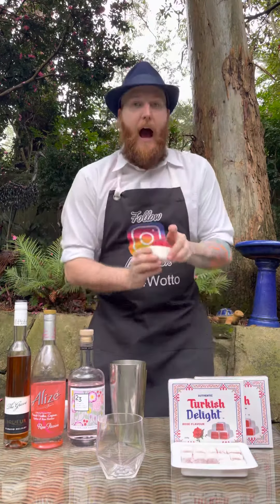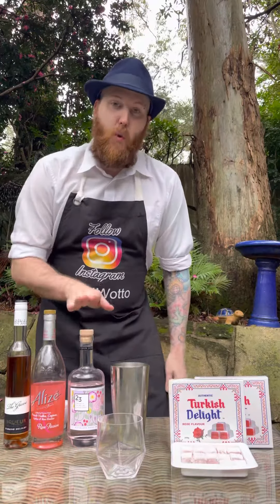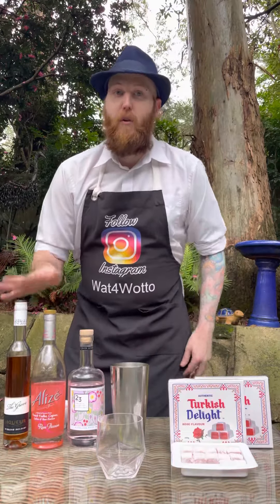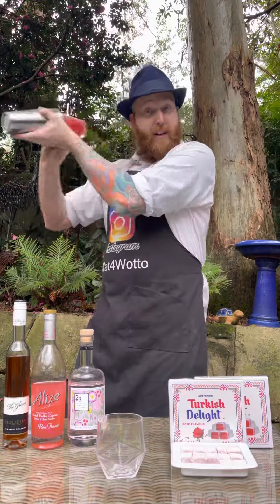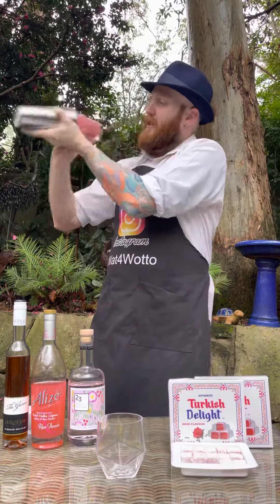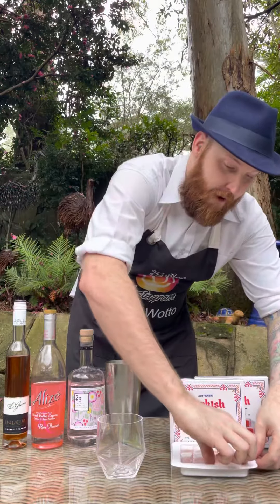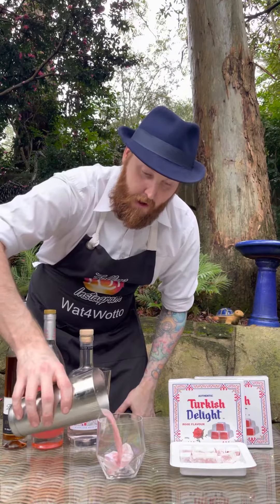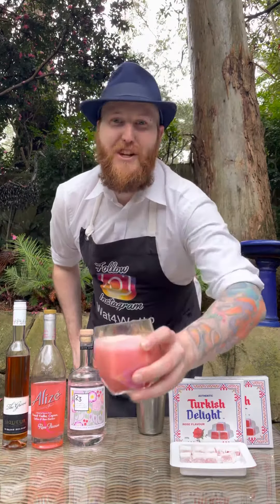How to make the Turkish Delight Cocktail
Making the Turkish Delight Cocktail